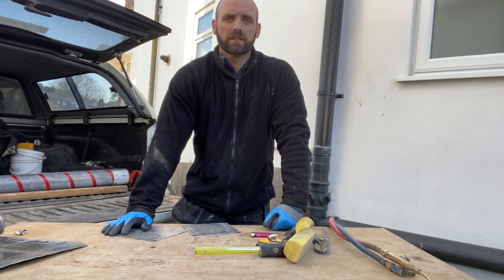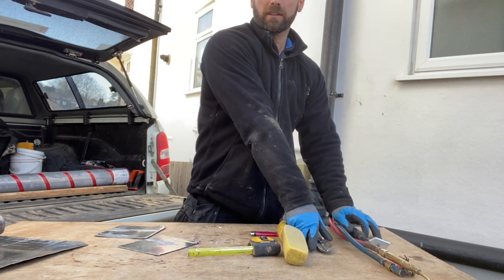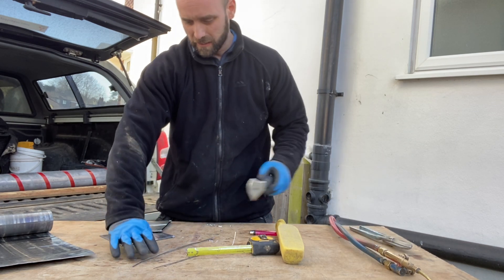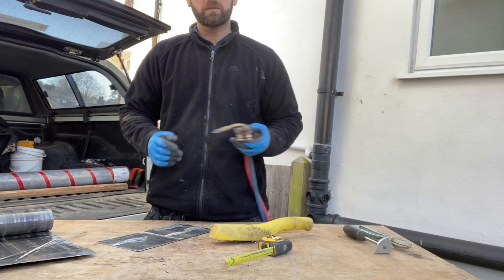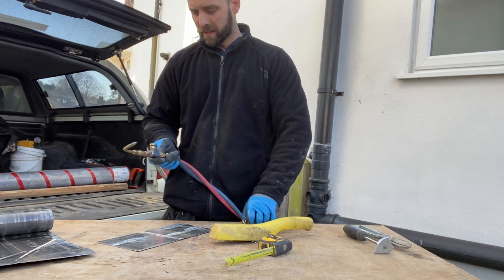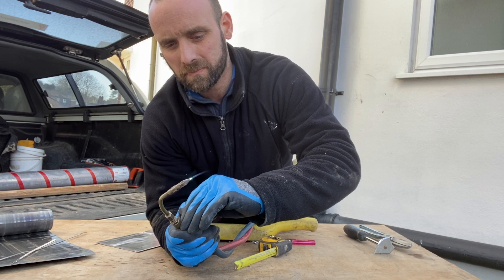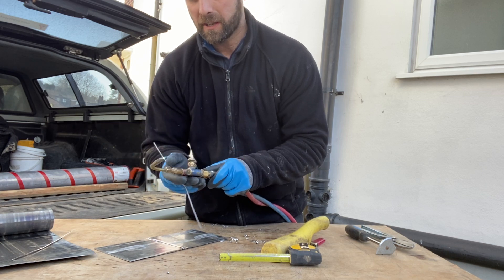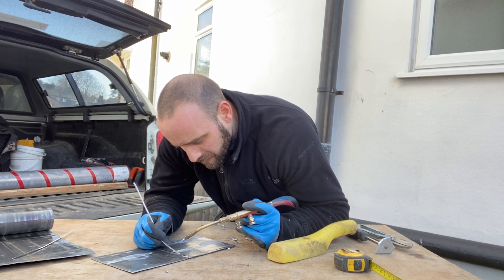Lead welding. Demonstrating how to weld lead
In this video I demonstate how to weld code 4 sheet lead using oxyacetylene. With helpful hints and tips along the way.